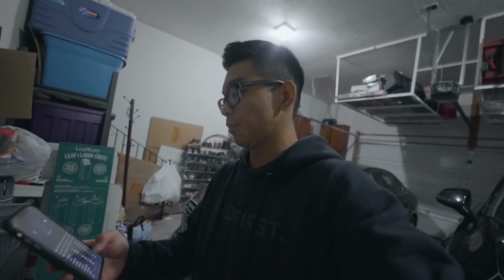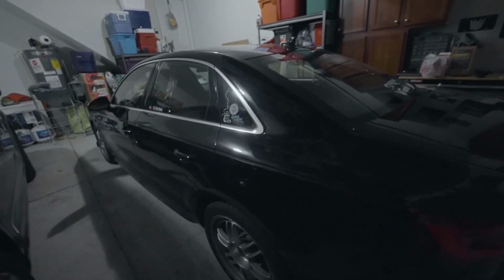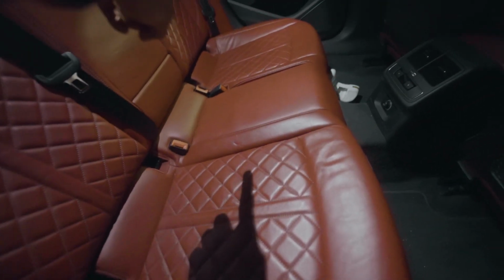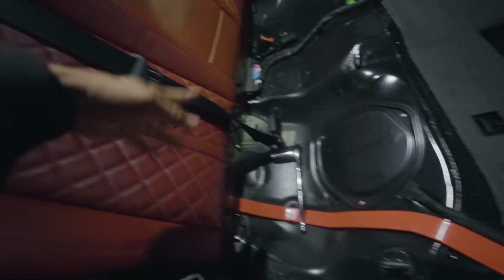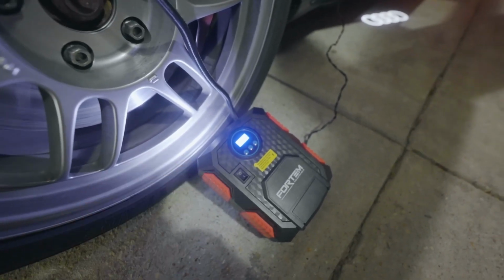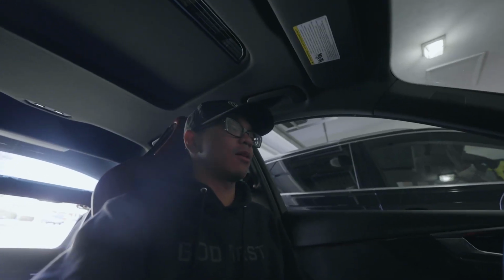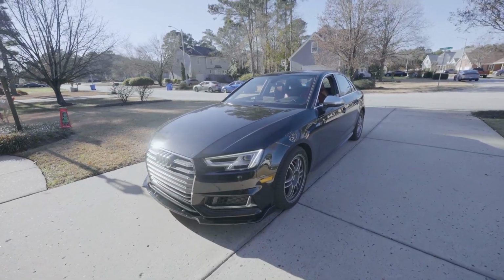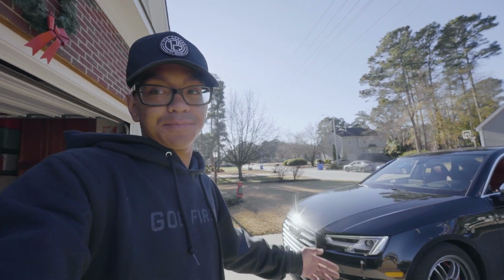CAN A STOCK TURBO B9 S4 RUN 10s ON ALL SEASONS?!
Can we finally crack 10.9X in the B9 S4 on the street? In this episode, we make some dragy runs without the new TCU tune and with the new TCU tune on the B9 S4, as well as show you guys how to remove the rear seats on your B9 S4/S5.

Huge thanks to Nick and Sean at 034 for the amazing customer service as always and the support on the B9 S4 build!